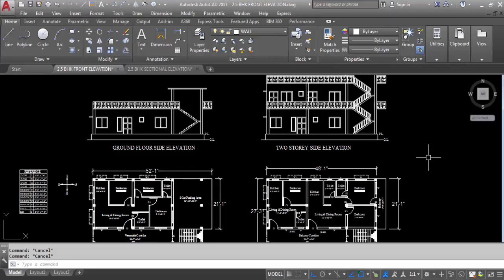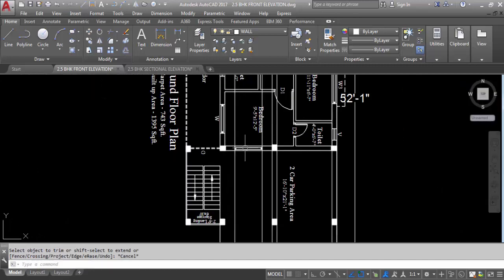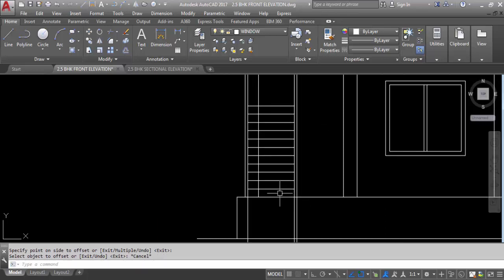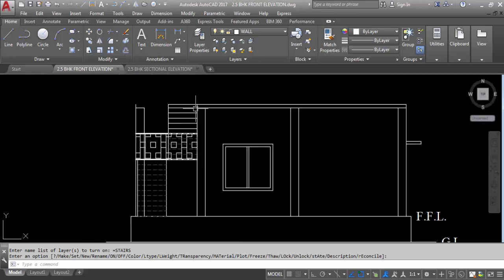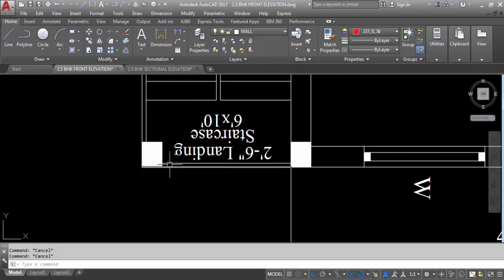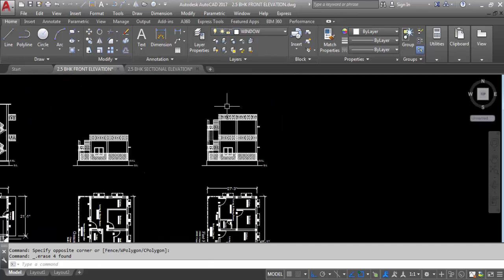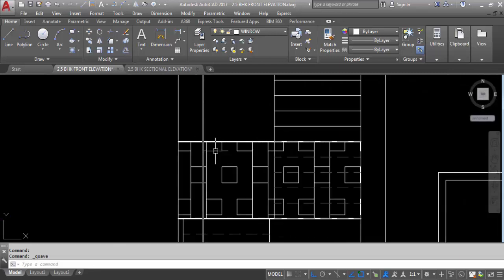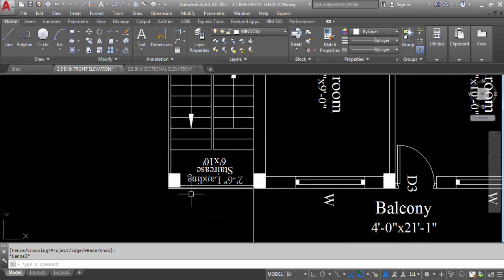Front Elevation in AutoCAD || 1395 Sqft Built Up Area || Building #9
1 & 2BHK House Plan on First Floor for Rent Purpose in AutoCAD || 1395 Sqft Built Up Area ||  Building #9